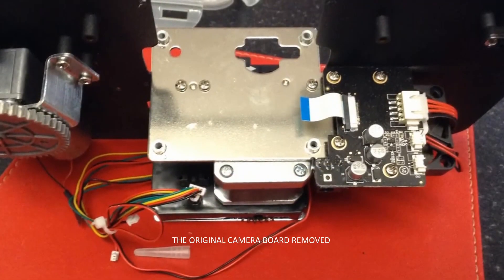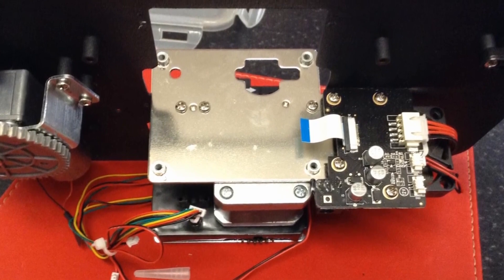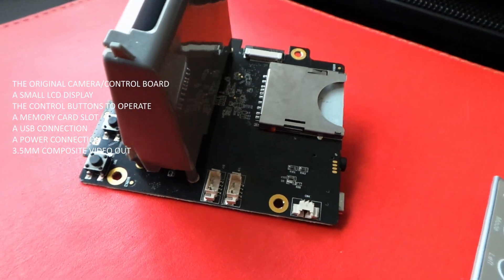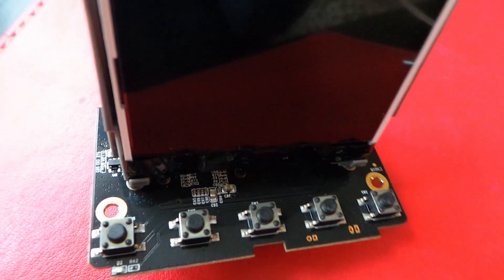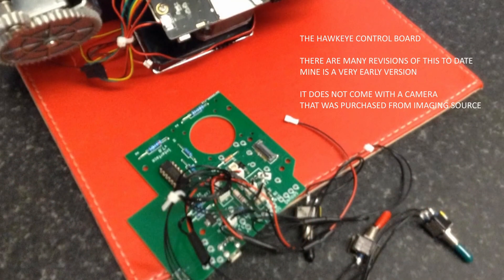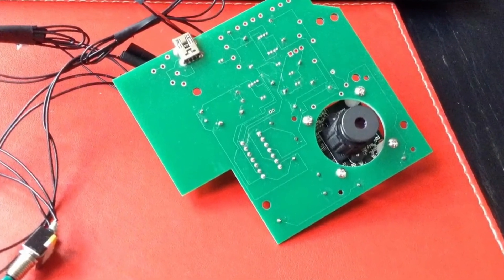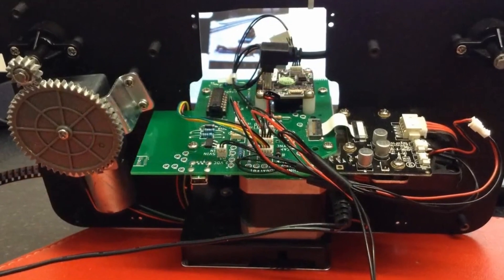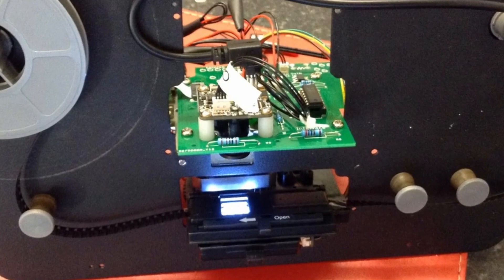WOLVERINE CINE SCANNER / HAWKEYE MOD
I was asked for more detail on the Wolverine cine scanner and the modification that mine has.

This is a quick look at the mod, when I find the time I will do a teardown video so you can see what it was and what is is today.

This is just a quick look so you can see what it's about.

The music track in this edit is purposely very quiet so don't crank your volume up thinking something is wrong with your computer.

The camera is around £100 plus lens and lens holder at around £60

I would not suggest buying a basic Wolverine, if you have to have one, get the Pro which takes 7" reels and does a reasonable job of scanning.

You can search YT for the Pro Wolverine, there are examples of it's scans online.

You can find Stan at the 8mm film forum, a quick google will bring that to the top of the results, look in the 'film to digital section'

Be aware this website demands you have your real name and real face photo, I have a problem with that so I am not a member any longer but if you find the archive forum on the wolverine scanner, you will find the input I had during the early development of Stan's Modification.